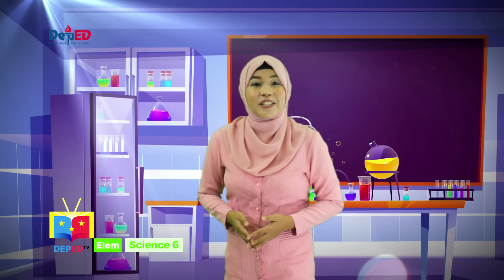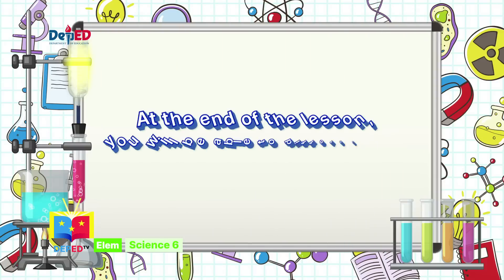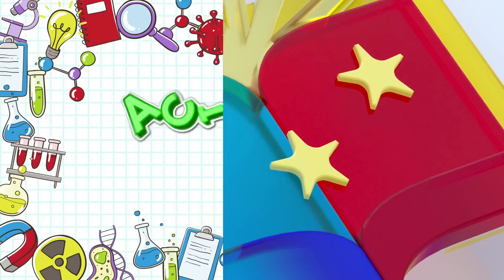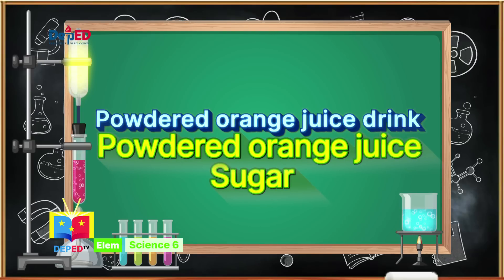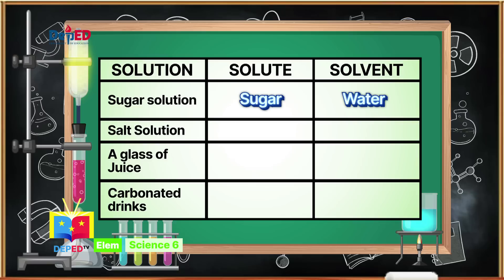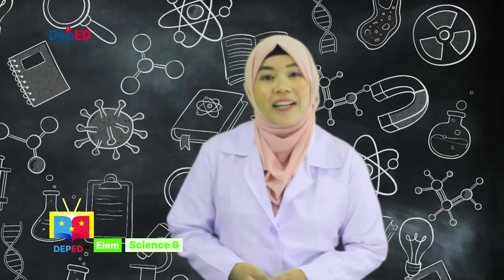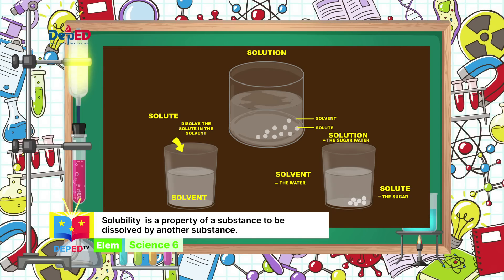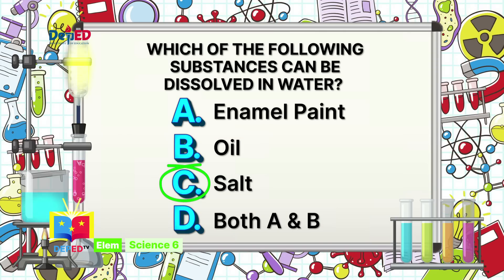Grade 6 Science Q1 Ep2: Mixture is a combination of Two or More Different Substance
Quarter 1
Episode 2 : Mixture is a combination of Two or More Different Substance which are Physically Combined
Teacher : Pamelah R. Amor